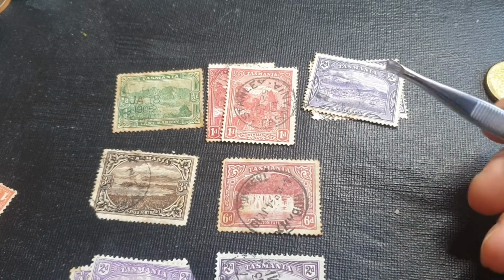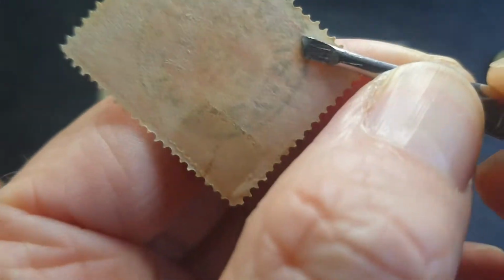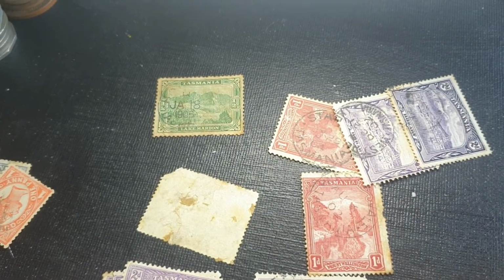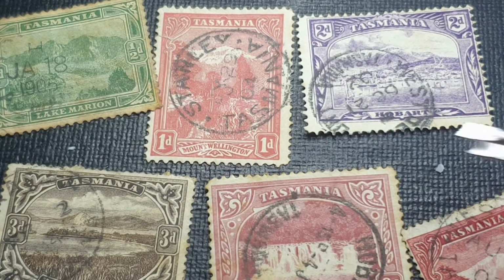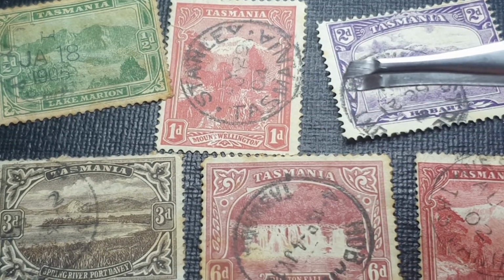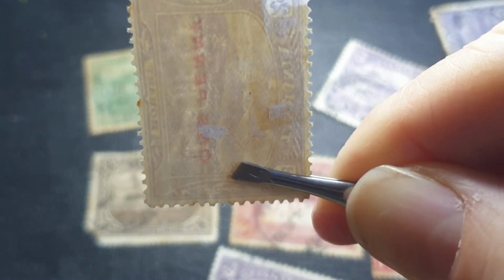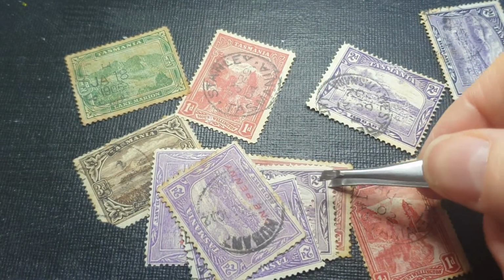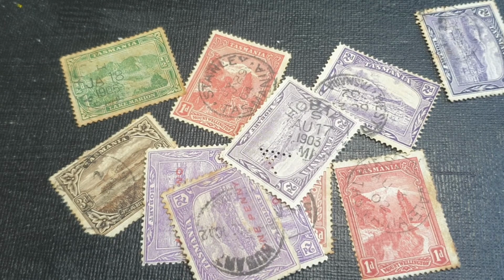Old Tasmanian Landscape Stamp series values